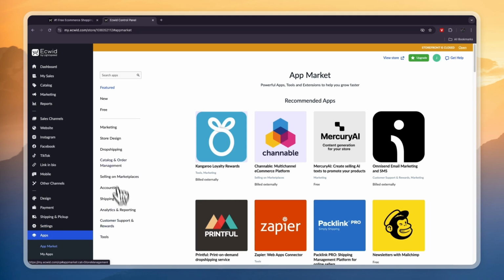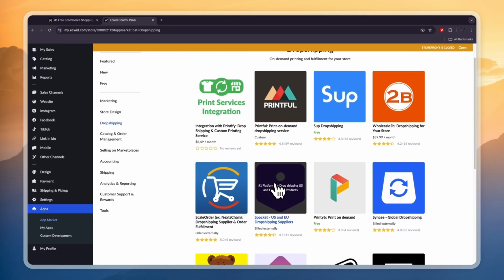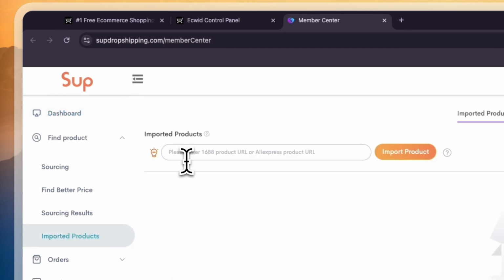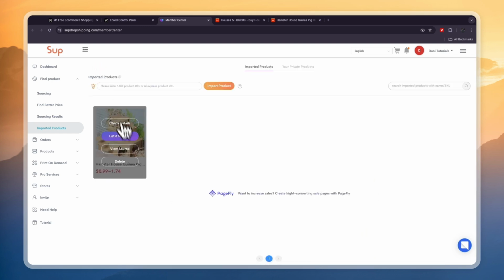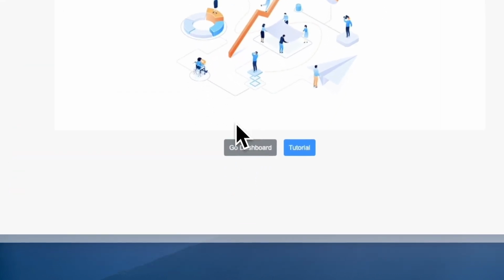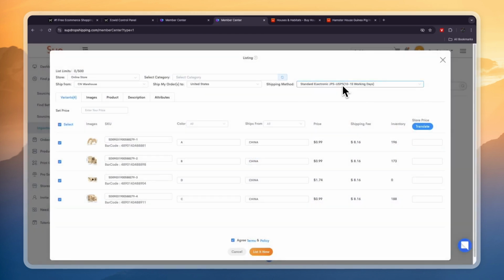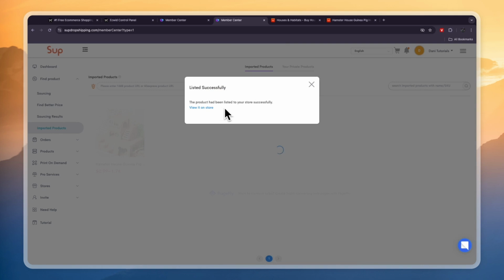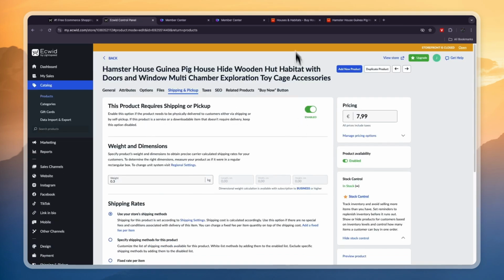How to Add AliExpress Products to Ecwid - Step by Step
In this video I'll show you how to Add AliExpress Products to Ecwid.